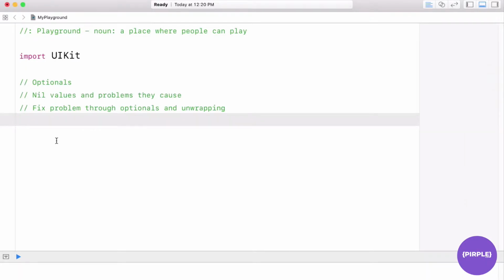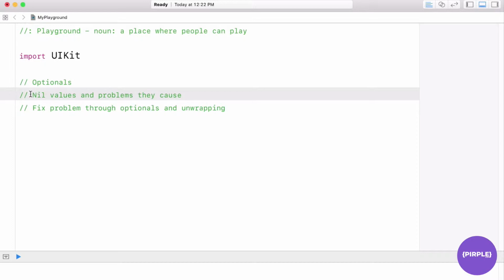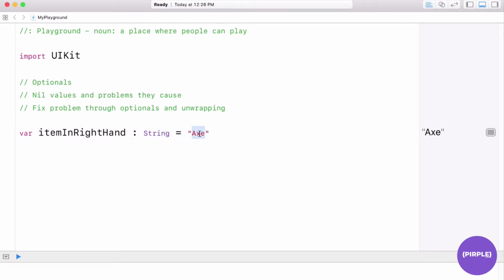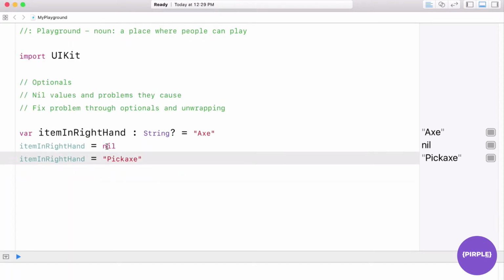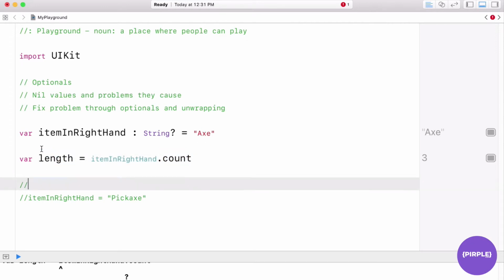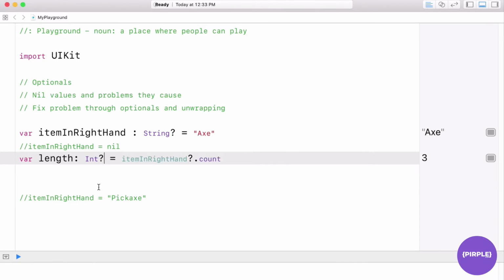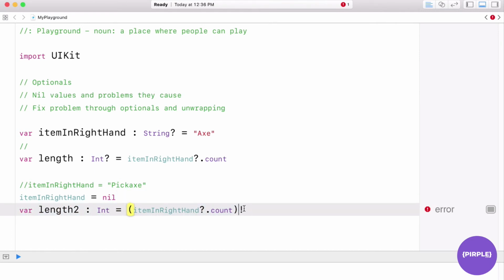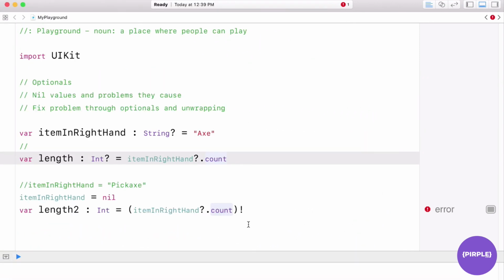Nil values in Swift 4 | Learn the Swift Programming Language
What are Nil values? Is nil the same as false, null, or undefined? Learn the answer to these questions in this video series.

This is a free preview of the "Get Swifty" course offered at Pirple.com. In that course we teach you how to code in Swift from scratch, and how to build iOS apps and MacOS applications.